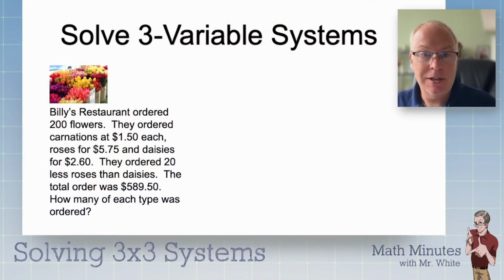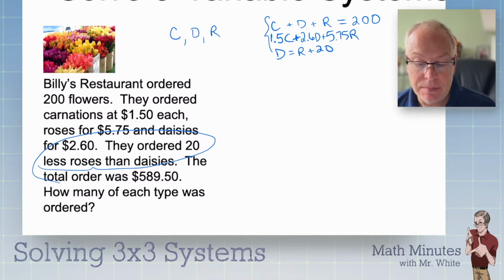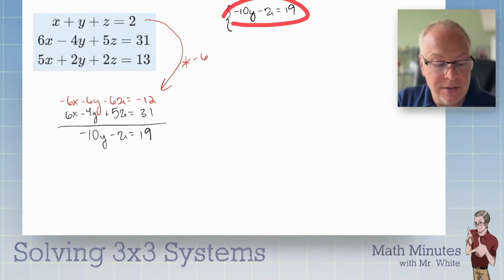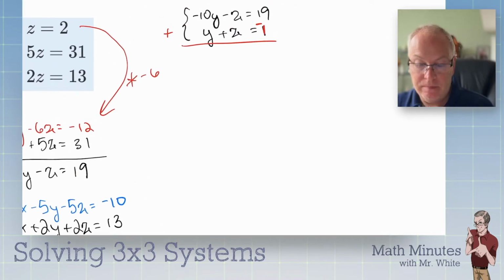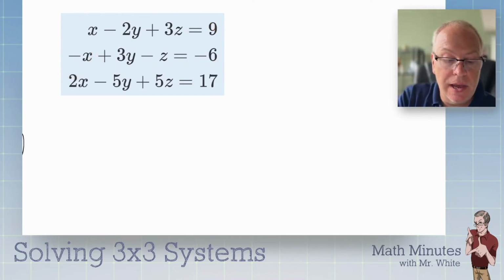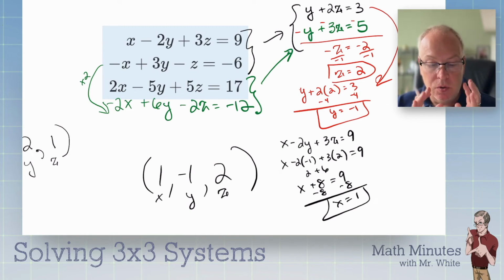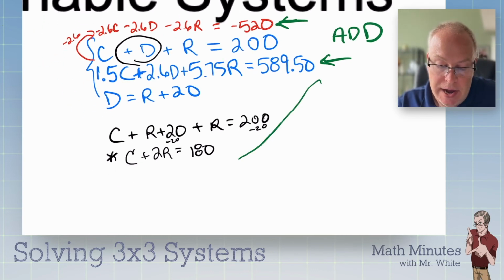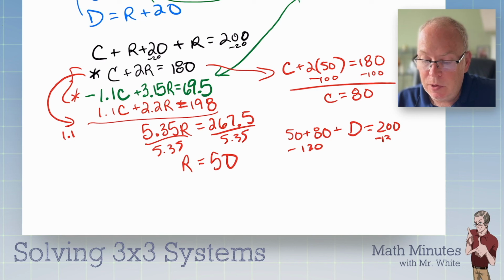Learn to Solve 3x3 Systems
In three examples, learn how to use elimination and substitution to solve for three unknowns given three equations.   I also work through a word problem example, solving for how many of each type of flower was purchased.   Neatness and organization is super important!   Also, remember that you MUST use all three equations at some point in the process.  (2.4 Algebra 2 Notes)